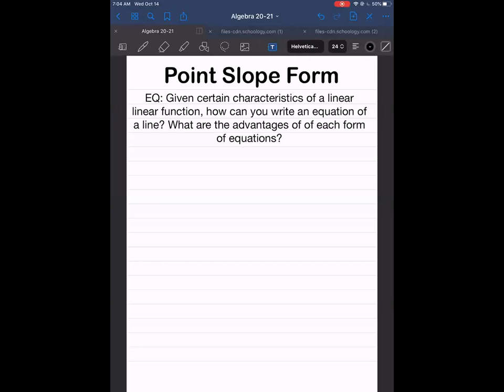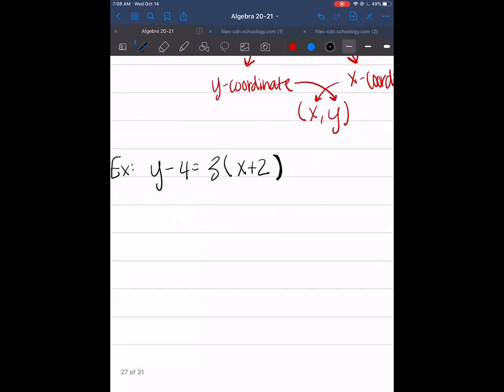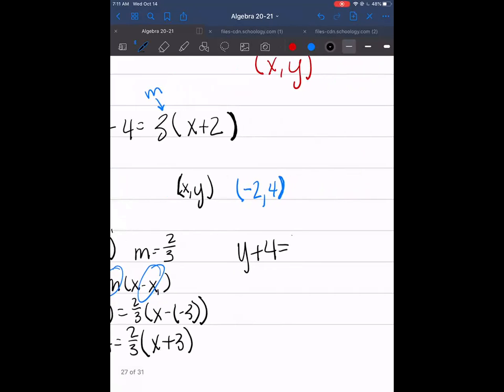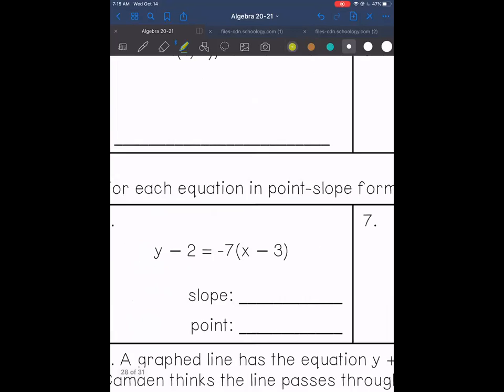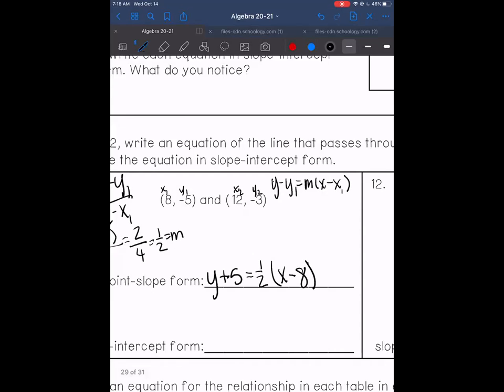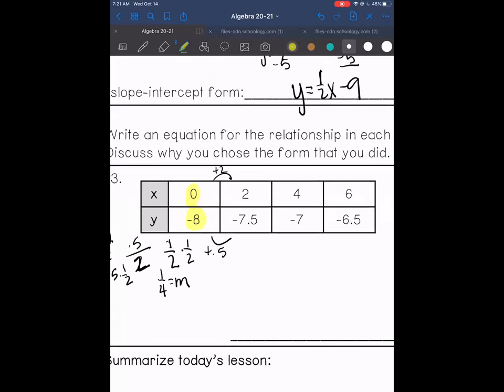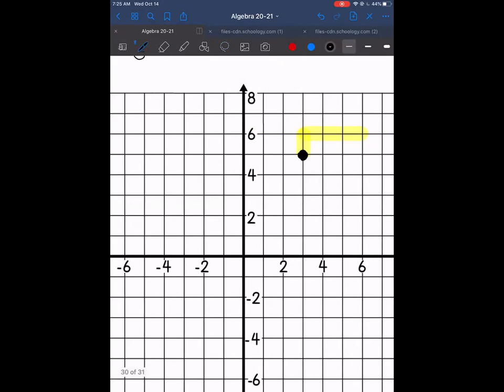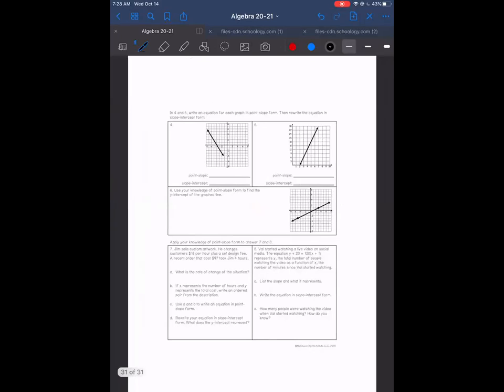Alg Unit 2 Lesson 6 Point Slope Form